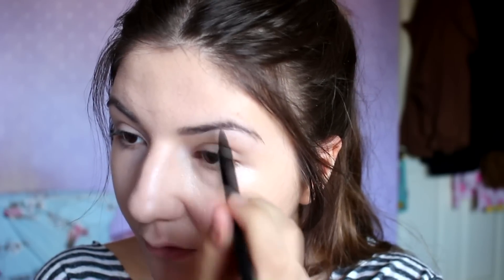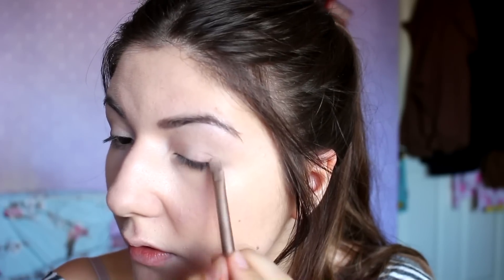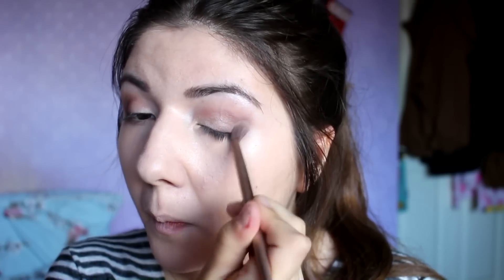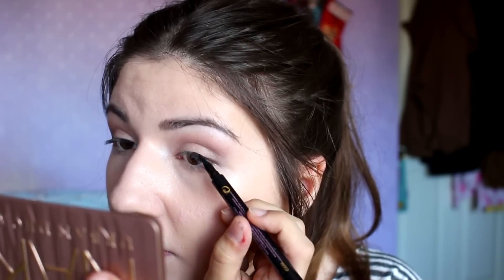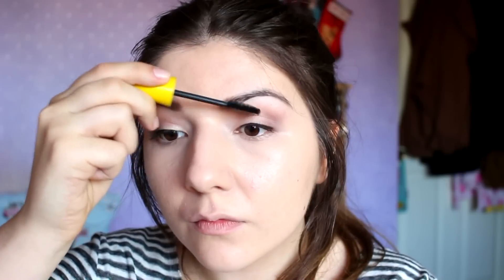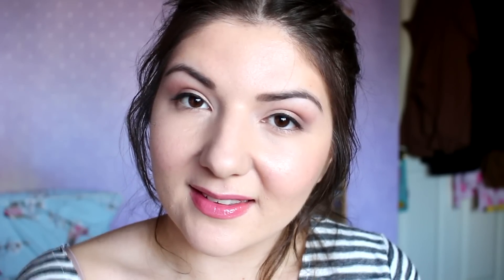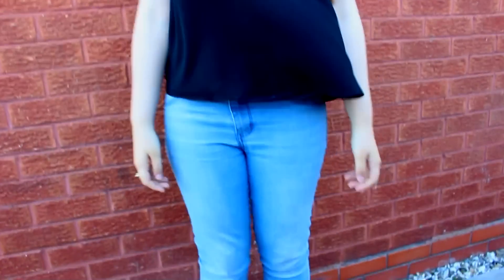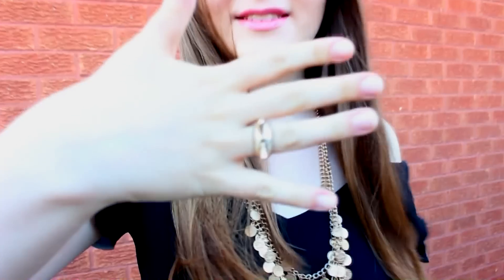GRWM! Summer Party! | Lizzie Gines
↪ Get ready with me for a summer garden party!

Watch me do my makeup from start to finish for a summer party in this GRWM! I also show you my outfit that I decided to wear, however I kept my hair very simple as I was short on time...maybe next time I'll do something different!

PRODUCTS USED
↪ Boots Simply Sensitive Moisturiser
↪ Soap & Glory Brow Archery
↪ Urban Decay Primer Potion (in Original)
↪ Collection Eyes Uncovered Palette (in Nude)
↪ Urban Decay Naked 3 Palette
↪ Sleek Au Natural Palette
↪ Soap & Glory Supercat Eyeliner
↪ Sleek Contour Kit
↪ Milani Baked Blush (in Corallina)
↪ Maybelline Colour Elixir (in Blush Essence)

↪ Jeans - Forever 21
↪ Shoes - Tesco
↪ Necklace - Forever 21
↪ Ring - H&M